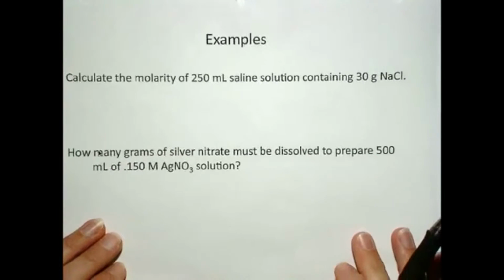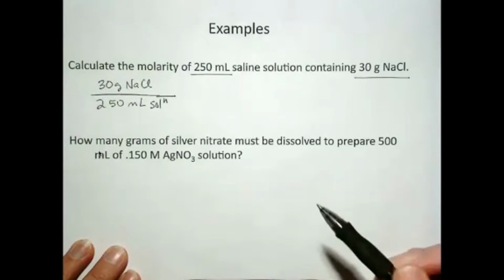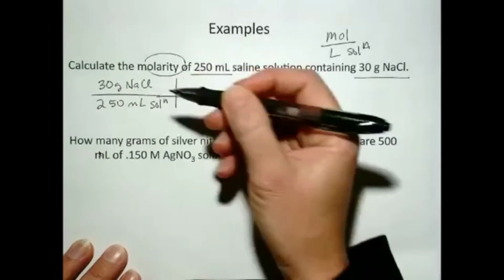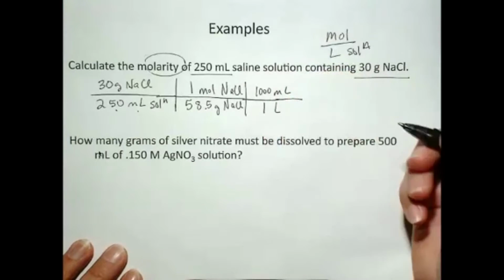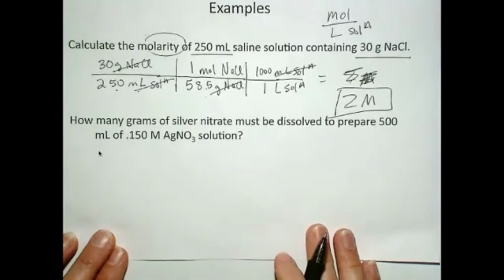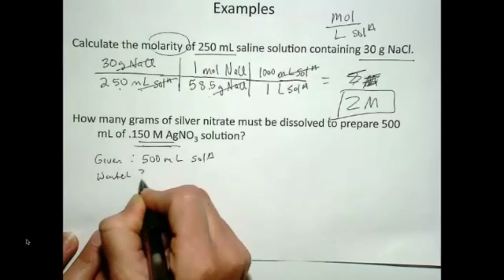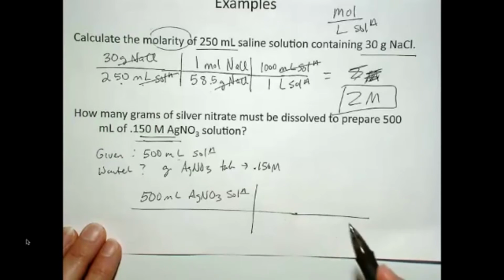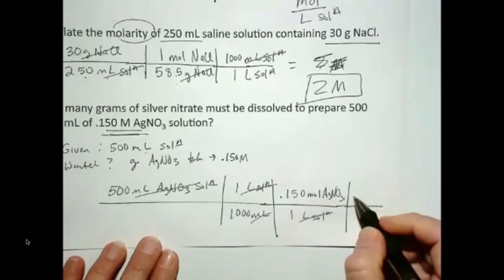U7lec8Pt2seg2 molarityex with answer